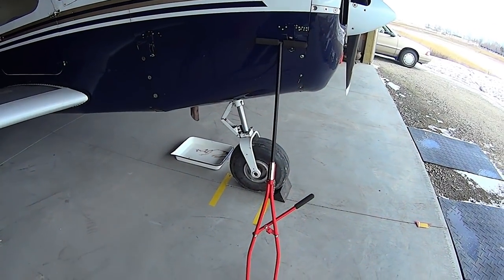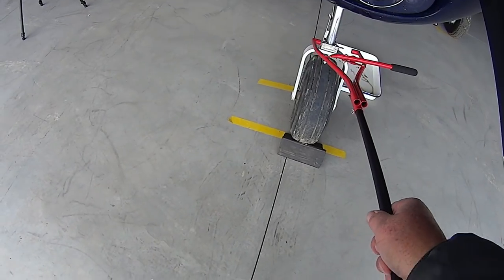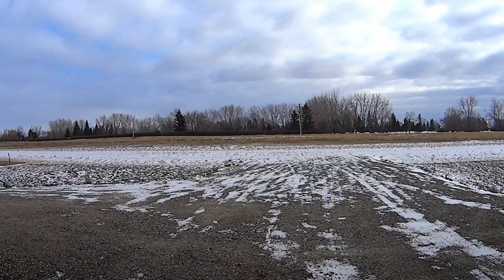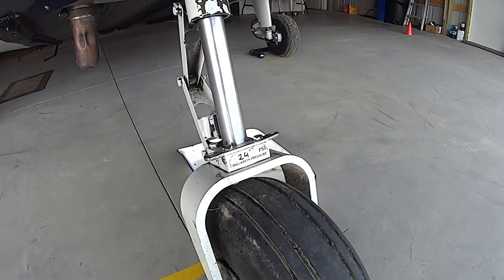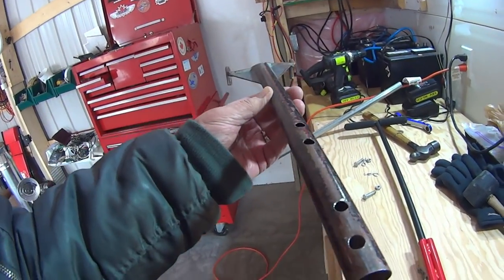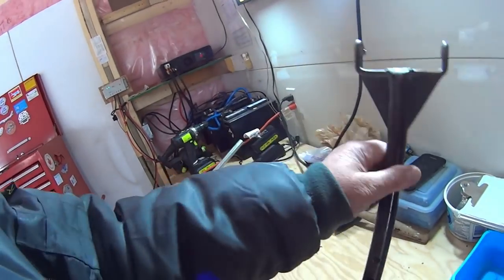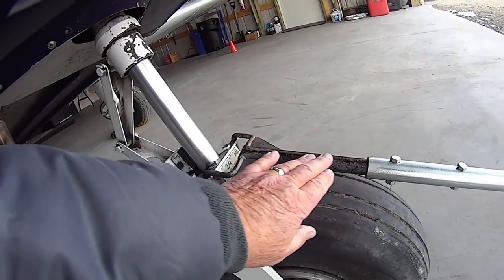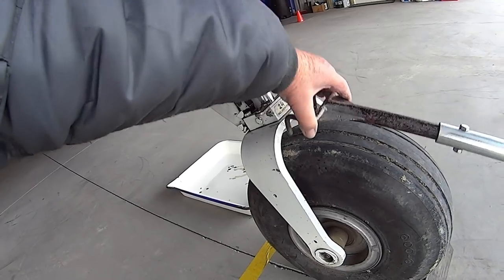Piper Cherokee "Homemade Aircraft Tow Bar" Vlog #175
At times I need to use my small tractor to pull my aircraft out to the taxiway so I built myself a cheap and easy tow bar..thought you might be interested in how I did it.